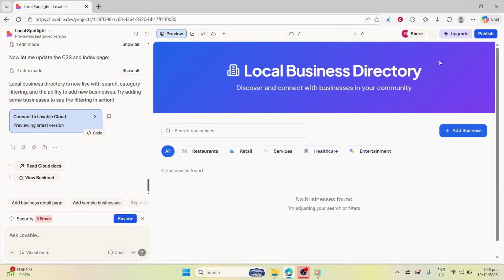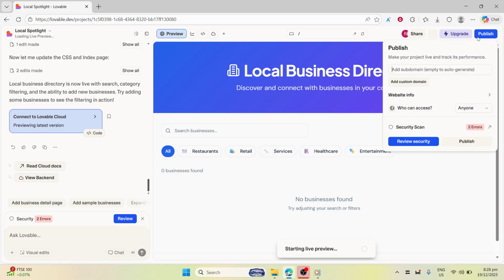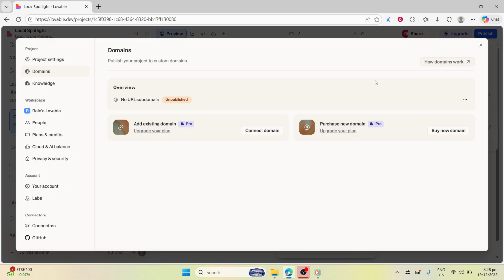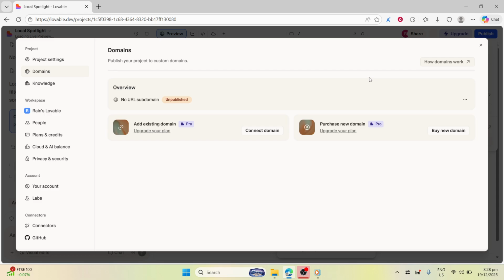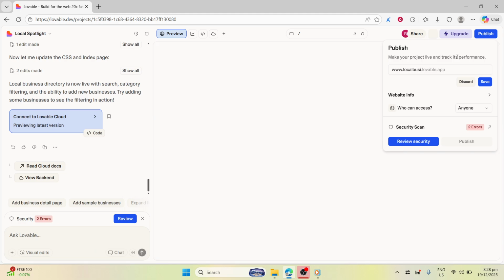How To Connect Custom Domain To Lovable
Learn how to connect a custom domain to Lovable, allowing you to personalize your online presence and enhance your brand identity effectively.